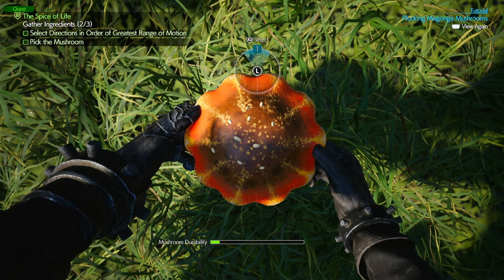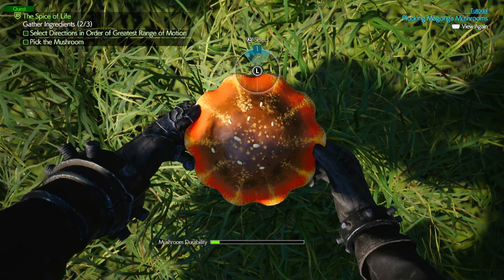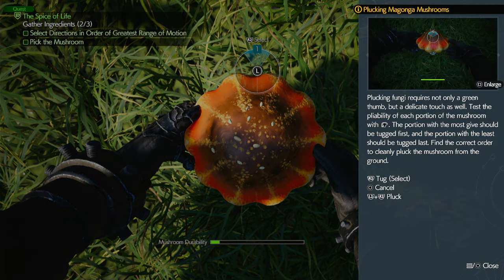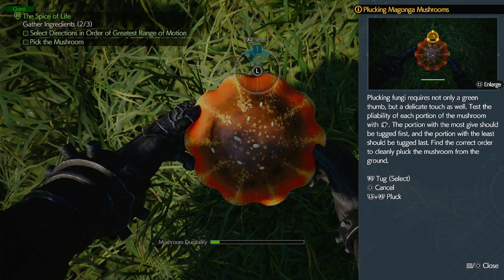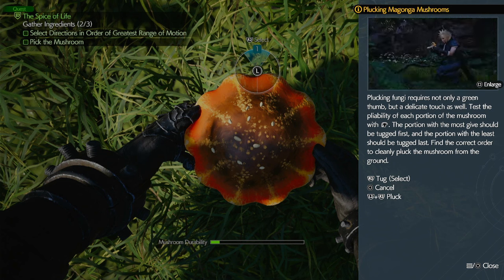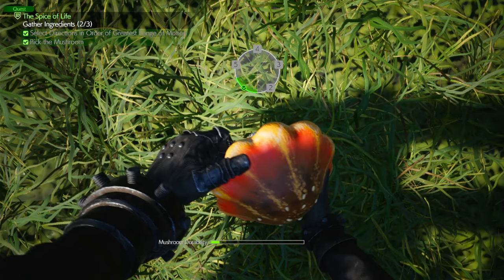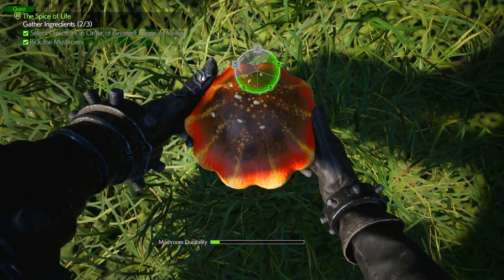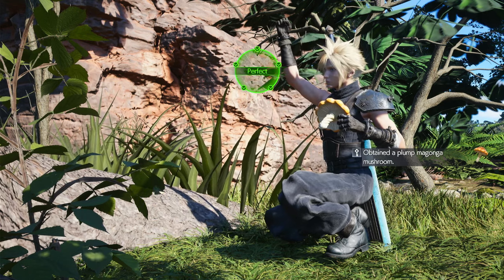Final Fantasy VII Rebirth how pull Mushroom's with out Breaking it